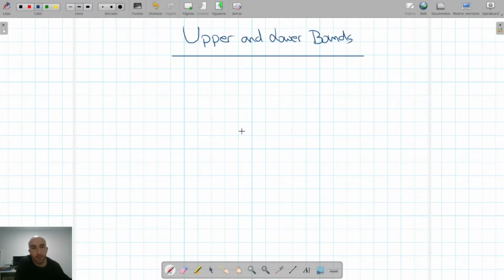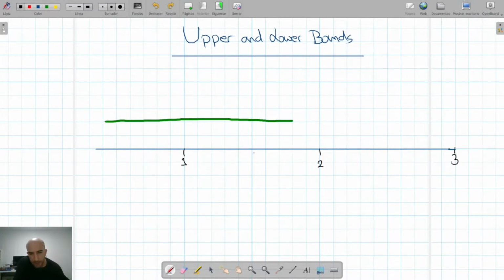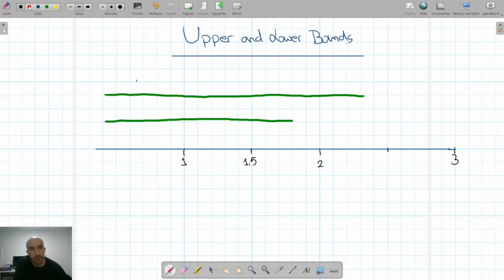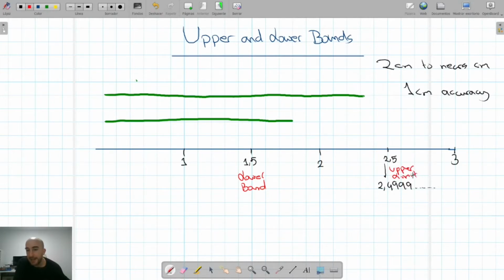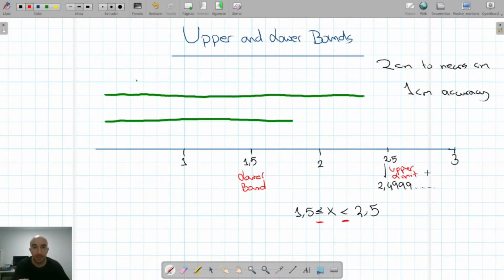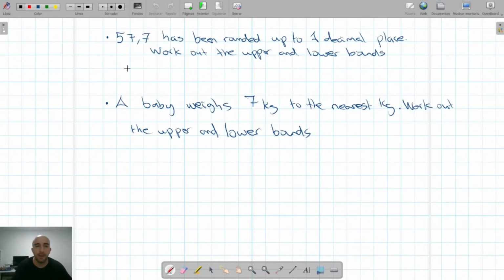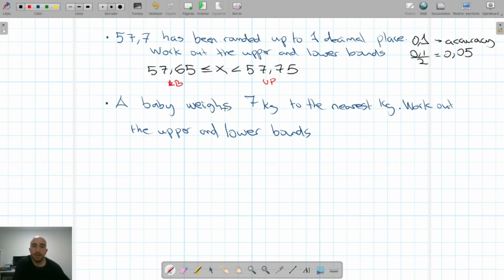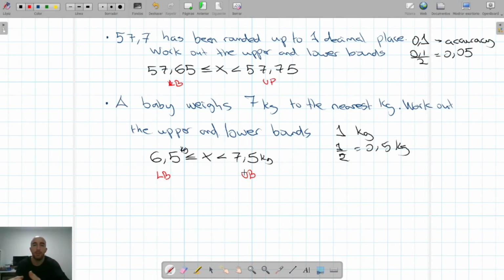📏MATHEMATICS: Upper and Lower Bounds.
Today we explain the need for upper and lower bounds and how to find out these bounds in exercises.